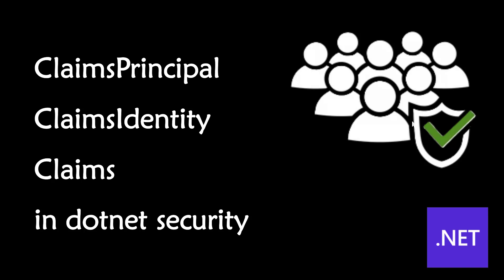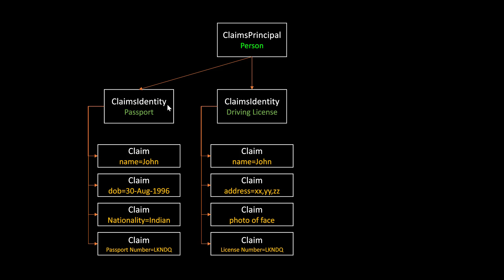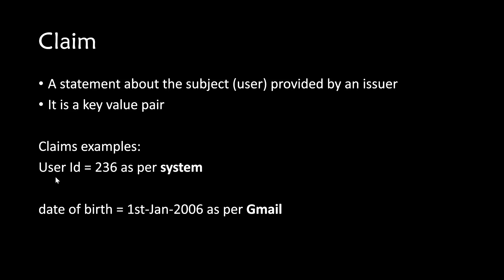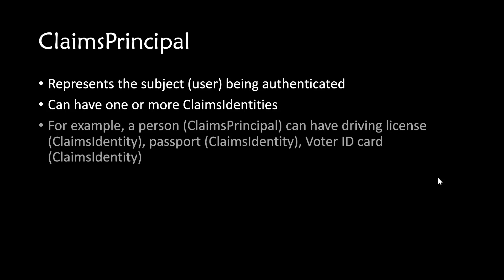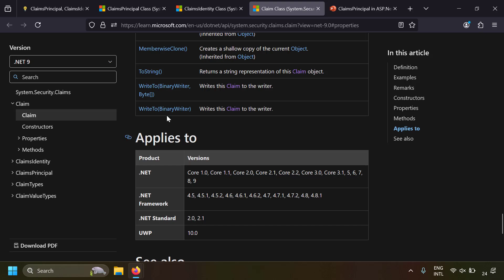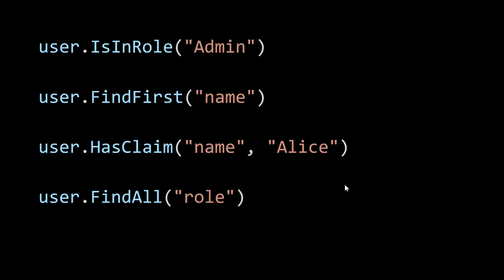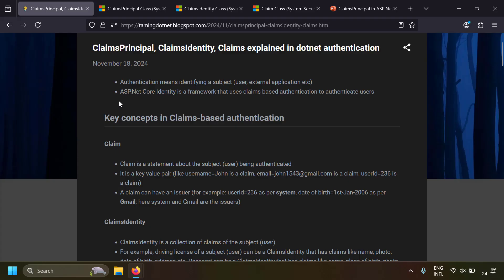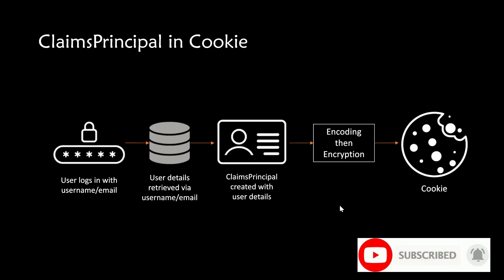ClaimsPrincipal, ClaimsIdentity, Claims explained in dotnet security